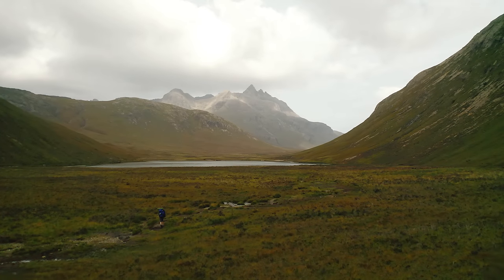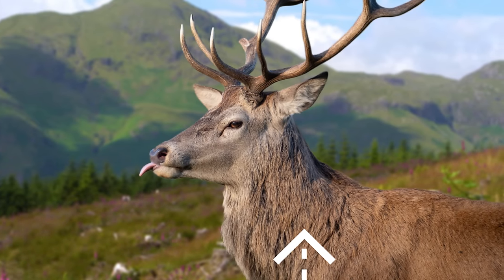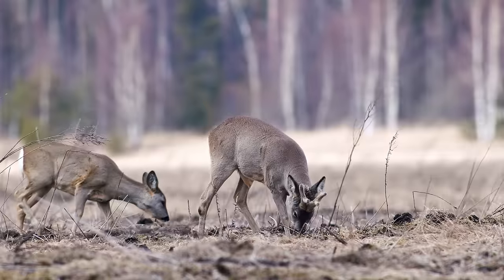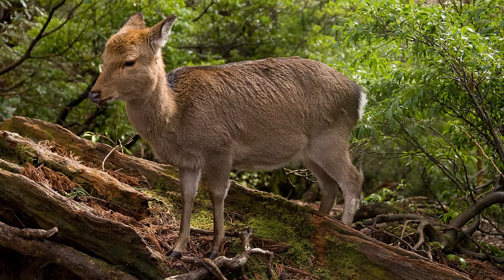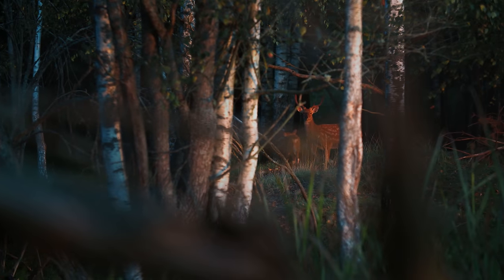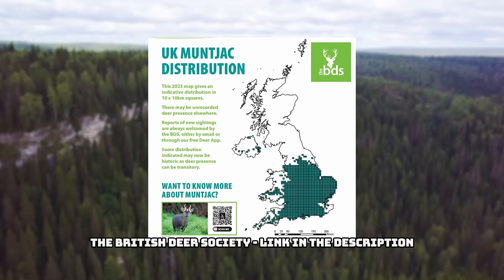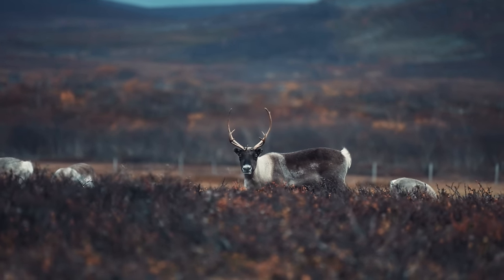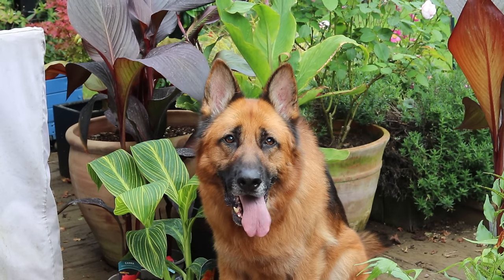All 6 Species Of Deer That Can Be Found In The UK - Only 2 Are Native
As i have covered many times on the channel before the UK has lost the majority of it's large animals. The UK used to be home to bear, lynx and wolves but today the largest land predator in the UK is The European badger. The one group of large animals that are still thriving in the UK are deer and in this video i will be going through all 6 species species of deer that can be found in the UK. Only 2 of the deer found in Britain are native and the other 4 species have been introduced over the years. Let me know which British deer species is your favorite in the comments down below?

Chapters
0:00 Introduction
0:47 Red Deer
1:51 Roe Deer
3:02 Fallow Deer
4:06 Sika Deer
5:16 Chinese Muntjac
6:31 Chinese Water Deer
7:37 Reindeer

Attributions

Roe deer images:
Ignacio Ferre Pérez

Sika deer images:
Digital-Designs

Red deer images:
Sue Cro

Fallow deer images:
Johann-Nikolaus Andreae

Chinese muntjac images:
Cloudtail the Snow Leopard

Chinese water deer images:
Nick Goodrum

Korean water deer images:
Journal of Ecology and Environment

Cairngorm Reindeer Herd images:
Matteo